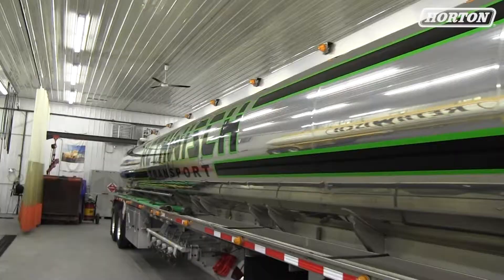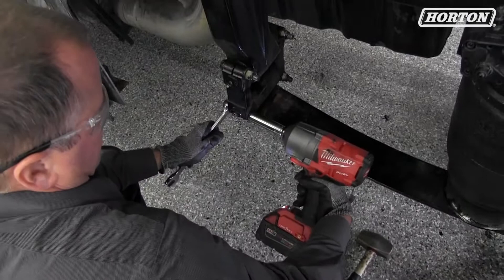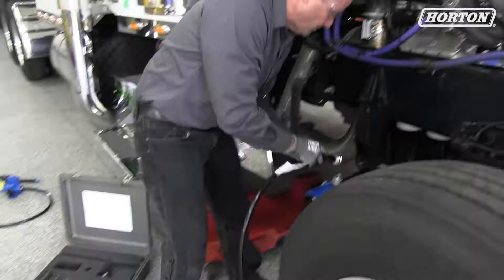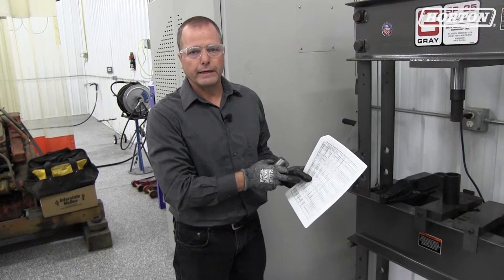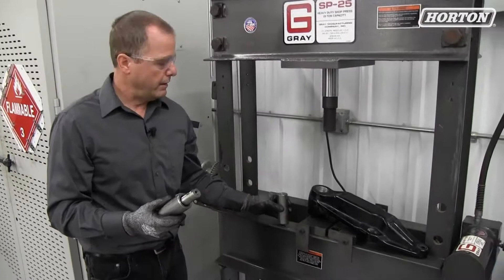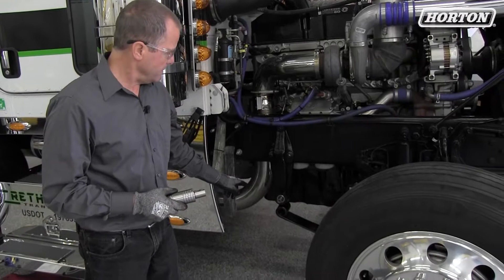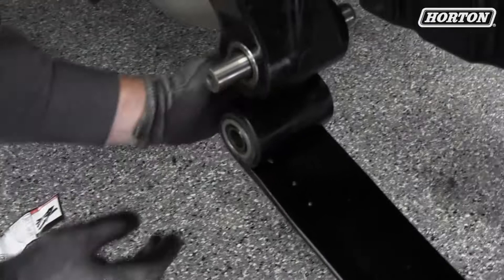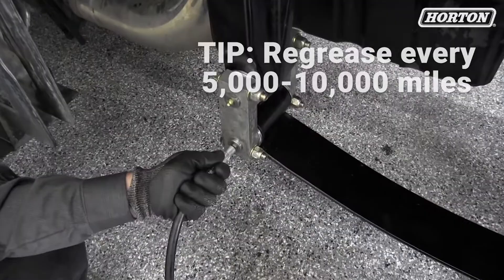How to replace threaded pins and bushings with roller bushings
A truck's suspension system is heavily impacted by its front-axle pins and bushings. There are a variety of pins and bushings out there, but few are as durable or reliable as roller bushings.

Here's how to use them to replace threaded pins and bushings. If the truck you're working on has elastomeric bushings, you can find that tutorial